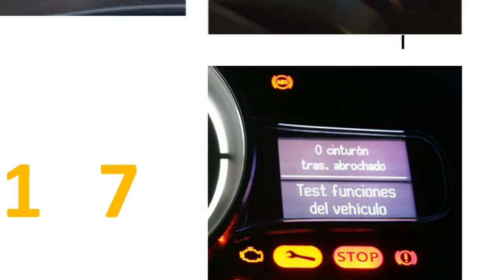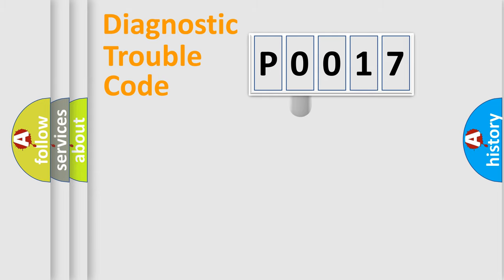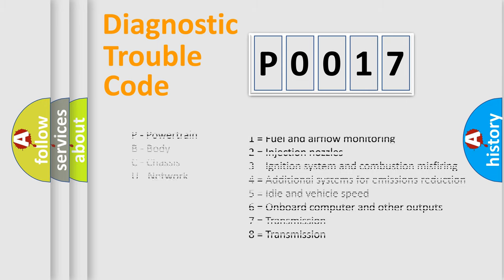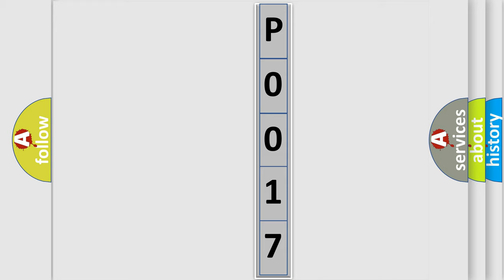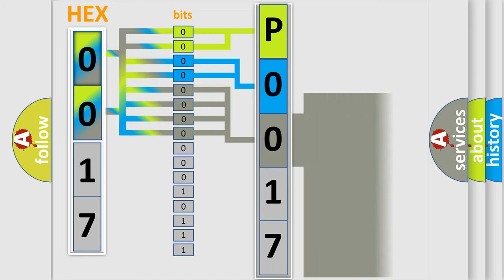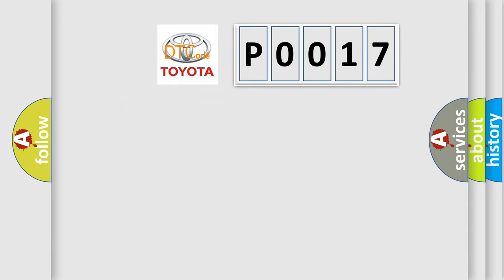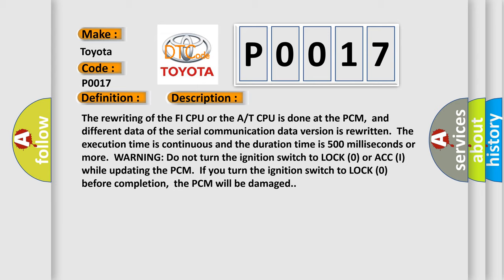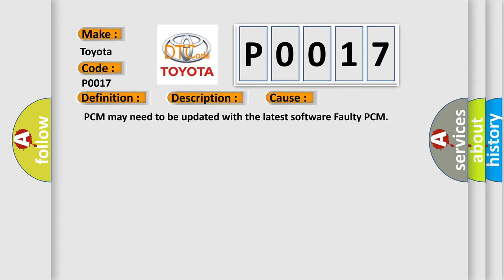DTC Toyota P0017 Short Explanation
Contents:
0:21 Basic DTC analysis according to OBD2 protocol standard.
1:48 Insight into programming
2:58 A diagnostically understandable description of the Diagnostic Trouble Code
3:05 Basic error definition

Make:
Toyota
Code:
P0017
Definition: